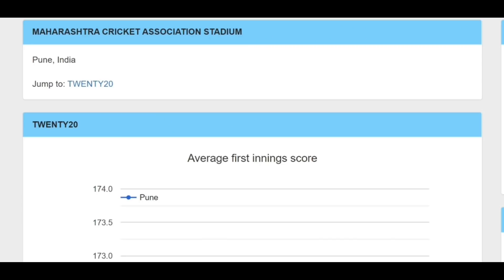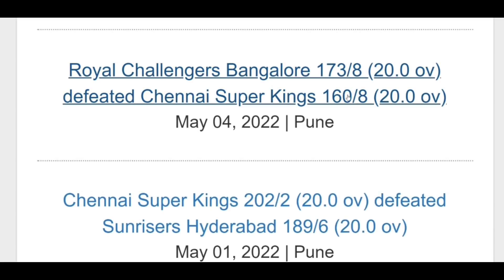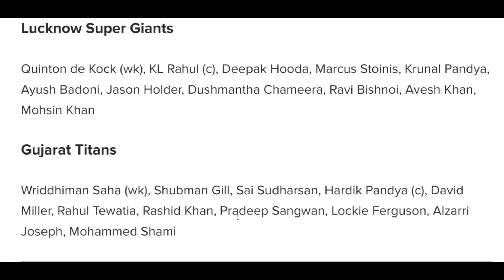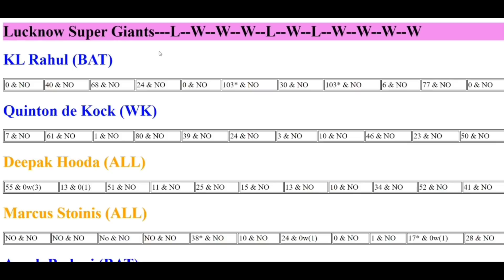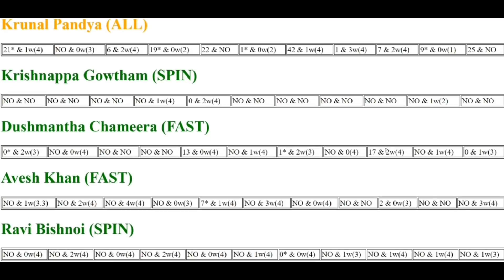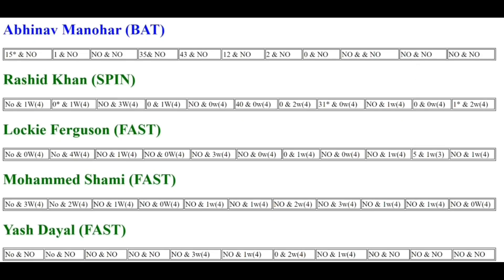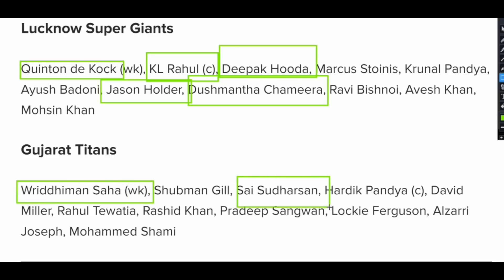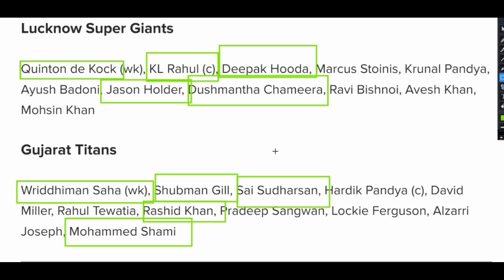LSG vs GT - IPL 2022 - Lucknow Super Giants vs Gujarat Titans - Today IPL Pitch Analysis Telugu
KUBERA Fantasy App ( AP & TS People Can Withdrawal- Select any Other state)

Referral ID - JPTECHJP

💚 New Updates
👍Select Any State No Problem✅
🤯 Single Player Battle Available only in KUBERA DUO Mode 👍 ( PLAYER vs PLAYER)
👍 INSTANT WITHDRA ✅
👍 Looks Good User Interface ✅
👍 Deposit Bonus Offers Adeed 😍 ✅
👍 Andra and Telangana People Can withdraw easily ✅ ( SELECT any other STATE 😉)

🧐Best Alternative For Dream Teams (TS and AP People)
🤯 Less Competition and Trustable Site by JP
🧐 Details available in this video -

Another Best Fantasy cricket App
Name -Playerzpot
100% Deposit Bonus Free
100 free Bonus Registered

🎮 LUDO Game Available 🧐
🎮 Another Funny Games Also
🤯 Instant Withdraw Available
👉 PAYTM Withdraw Also Available ✅
👉 AP & TS People Submit Another State IFSC Code ( like Maharashtra Or Tamilnadu etc Banks IFSC)

🖐హాయ్ స్నేహితులారా.
మీ కోసం ప్రతి రోజూ 500 రూపాయల ఫ్రీ బహుమతి🎁 తెచ్చాను.
1. కుబేరా ఆప్ లో 400 రూపాయలు
2. యూట్యూబ్ లో 100 రూపాయలు
👉 కుబేరా ఆప్ లో ప్రతి రోజూ ఒక మ్యాచ్ కు PRIVATE CONTEXT CODE ఇస్తాను. మెదటి 200 మంది యూజర్స్ కు మాత్రమే అవకాశం.
( 200  Members League only )  So Join Fast

👉 యూట్యూబ్ లో ప్రతిరోజూ చేసే - వీడియోలో ఒక ప్రశ్న కు సమాదానం చెబితే చాలు.
💘 Same as On Notifications on our Telegram Channel ( Context Code will Appear here)
💘 Download KUBERA APP and Verify Your Account ( Select any State in India)
Referral ID - JPTECHJP

LSG vs GT
LSG vs GT Telugu
LSG vs GT 2022
LSG vs GT Today IPL Prediction in Telugu
LSG vs GT Prediction
LSG vs GT Preview
LSG vs GT Today
LSG vs GT Pitch Report
Lucknow Super Giants
Gujarat Titans
Lucknow vs Gujarat
LUK vs GUJ
LSG vs GT Dream Team
LSG vs GT Fantasy Cricket

GT vs LSG 2022

GT vs LSG

IPL Telugu
Telugu Preview
TeluguPrediction
Cricket
Today IPL match prediction in Telugu
Today IPL match prediction Telugu
IPL 2022 Today Match
TATA IPL 2022 Telugu
IPL 2022 Telugu
 telegu
FANTASY CRICKET
IPL TELUGU
BEST IPL TEAMS
BEST IPL PREDICTION
BEST IPL PREVIEWS
IPL 2022 APP
IPL 2022 TATA
JP TECH TELUGU
Fantasy Cricket Telugu
Best Fantasy cricket Teams in Telugu
No1 Cricket Prediction in Telugu
Best Cricket analysis Telugu
Dream Teams

1. All credit for copyright material used in video goes to respected owner.

2.This game involves an element of financial risk and maybe addictive. Please play responsible and at your own risk.

KuBERA , PlayerzPot are Fantasy Cricket All are the Game of "Skill" . The Relevant Law in India is Absolutely Clear that unlike games of "Chance", Games which Substaintially require a Player to Apply his Skills are Absolutely Legal.

This Video is Just for Knowledge Purpose, We Dont Promote any Type of Gambling, or online Gaming.

This analysis is based on my Understanding, knowledge and instinct .While selecting your team, consider the points mentioned and make your own decision. 2.Fantasy Cricket takes great care to comply with all central and state legislation in India to ensure that users are fully protected. Every contest on platform is carefully designed to comply with applicable statutes and regulations in India. Fantasy Cricket constitutes a ‘game of mere skill’, which makes the Fantasy Cricket game exempt from the provisions of the Public Gambling Act, 1867 (PGA). Fantasy Cricket is a legitimate business activity protected under Article 19(1)(g) of the Constitution of India